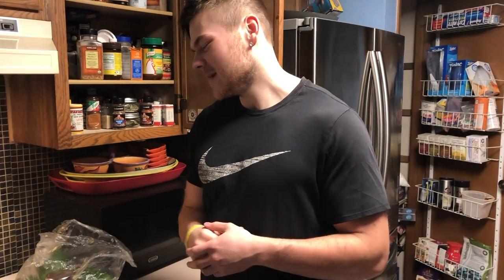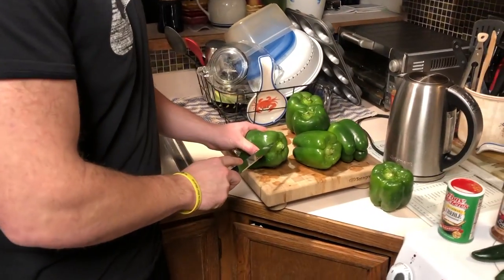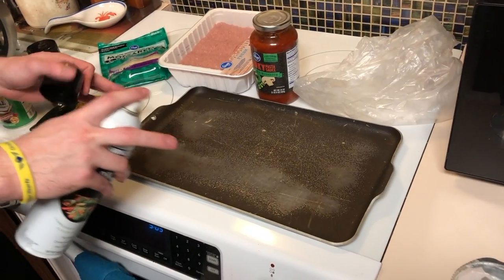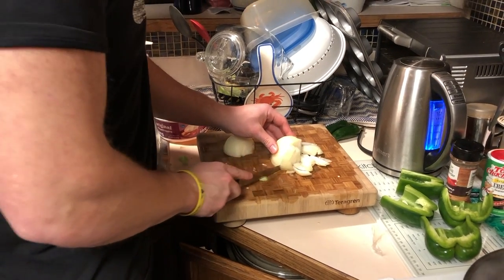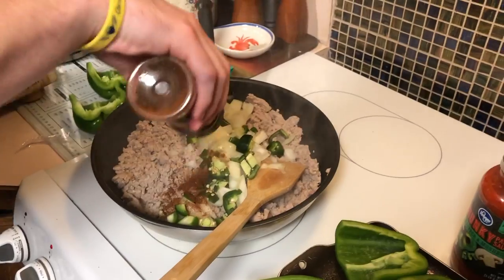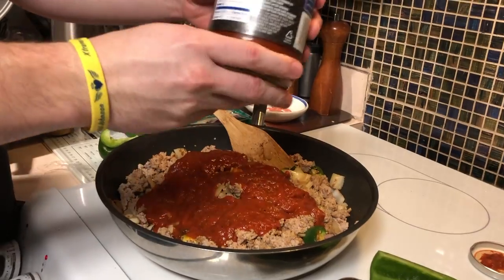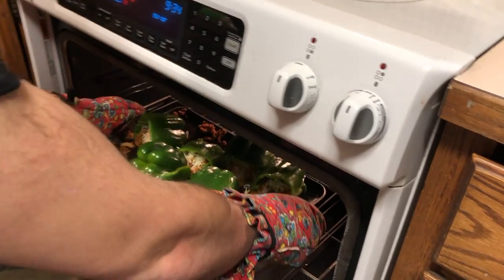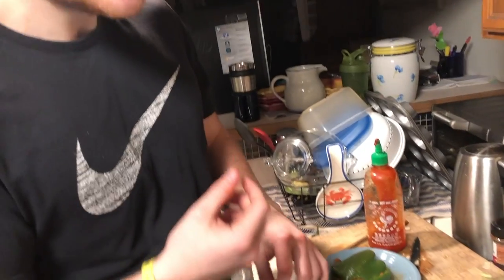Cooking with Bobby Episode two - Bell Pepper sandwiches?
This Cooking with Bobby was interesting one. Bell paper sandwiches - is it possible. Cutting down on carbs while still making something delicious. I think it is and thats what we did here.
Ingredients you will need:
1 lb Ground Turkey
6 bell peppers
Marinara
1 onion
2 jalapeños
creole seasoning
chili powder
salt peper

Nutrition per "sandwich
Calories: 300
Protein: 20 grams
Fats: 18 grams
Carbs: 10 grams
*this is all rough estimates, in fact it is over estimated because the ground turkey amount used to calculate this is 4 ounces and I was under that. Cheese counts are also below actual nutrition facts used. All in all I would guesstimate around 200 calories per; but always better to over estimate then under.

In all honesty just make stuffed bell peppers. It would be easier then this project, but the cool factor is always there right?